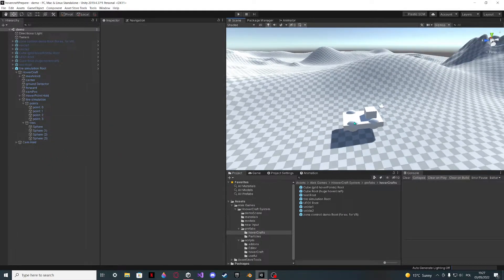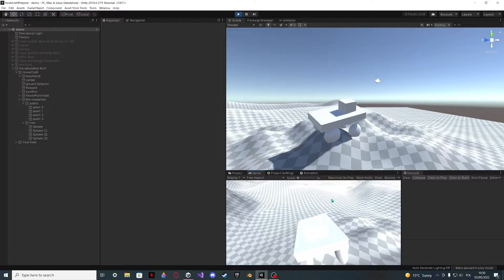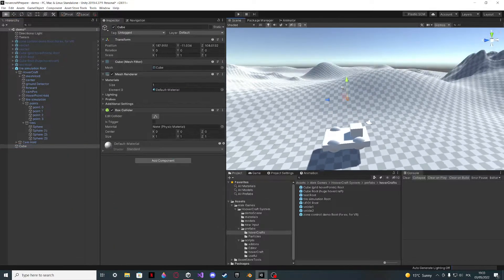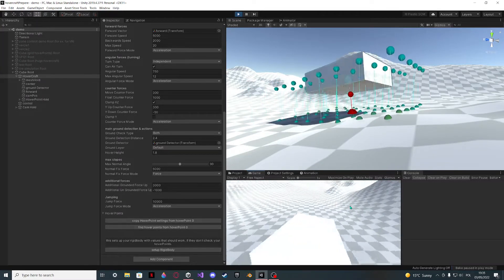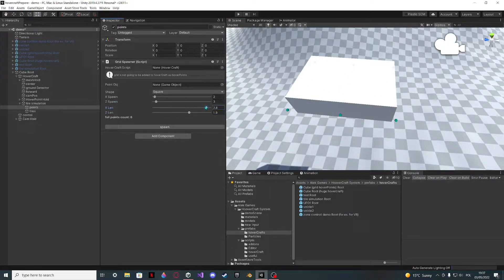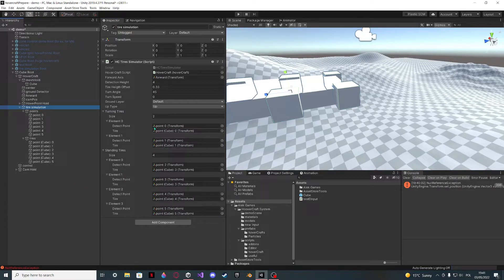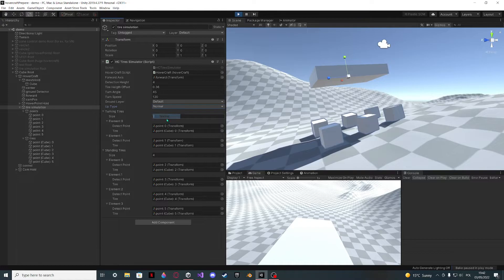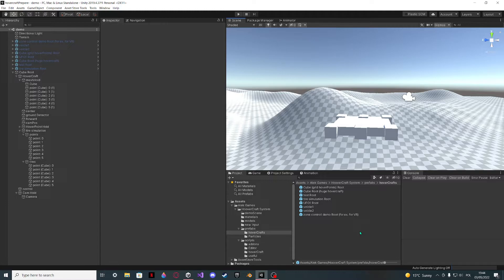HoverCraft System (tutorial) - tire symulation for hovercrafts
I added tire symulation to my FREE asset on the unity asset store. (the update should be awailable in 3 days from realise (*should))